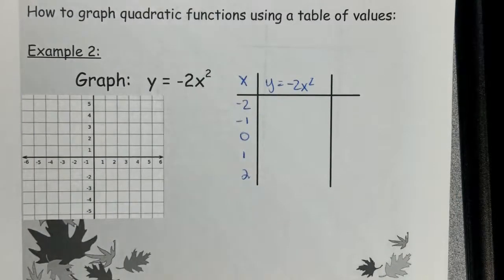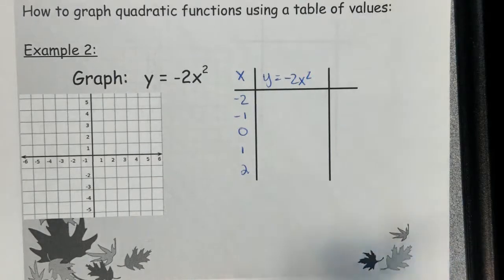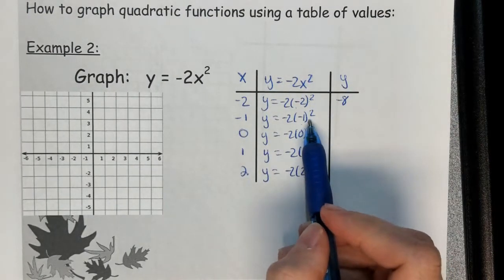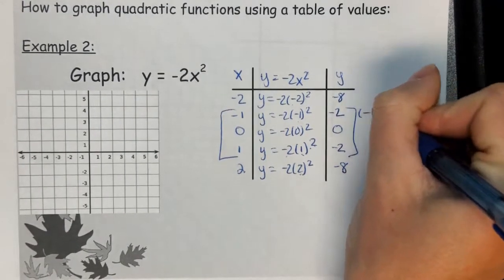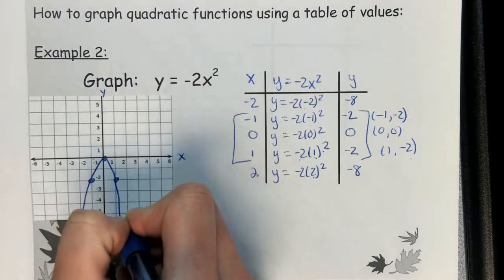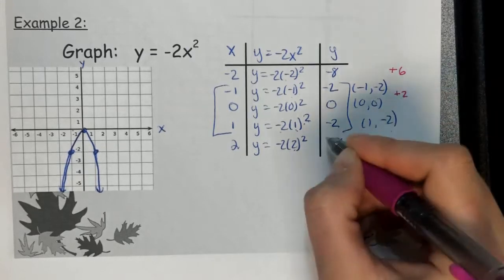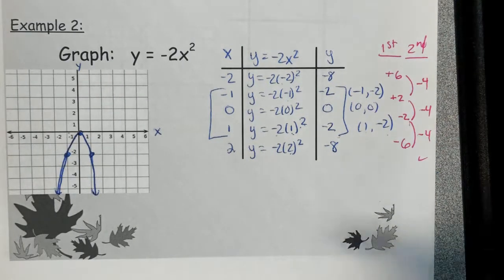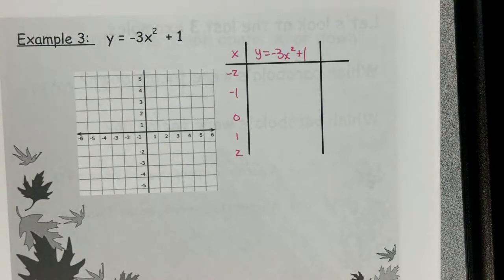8.1 video 2